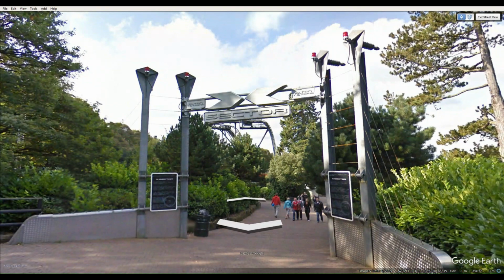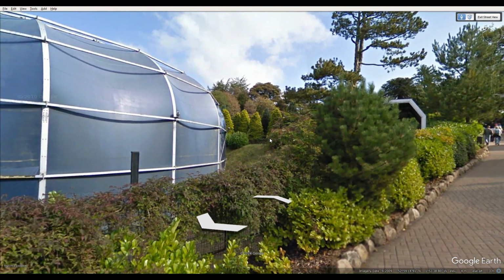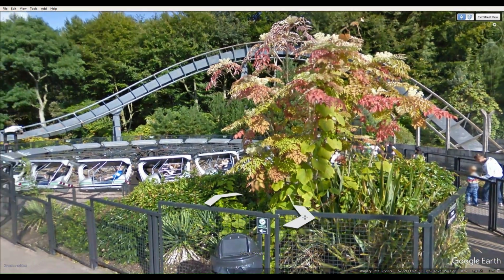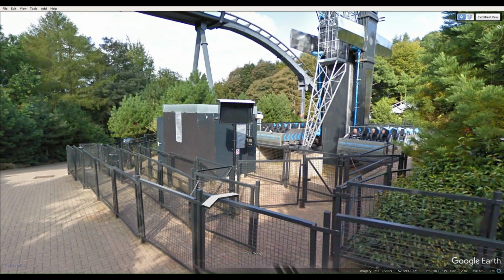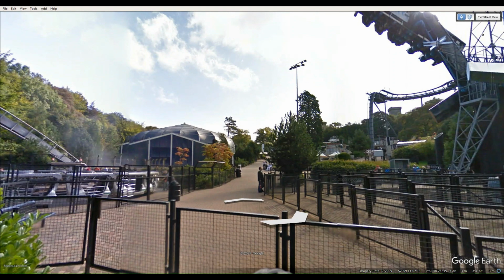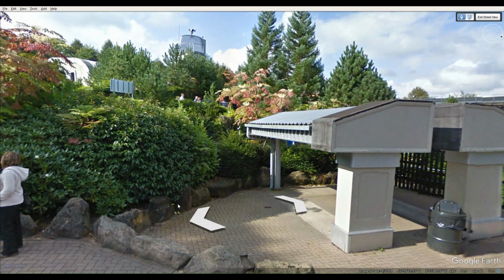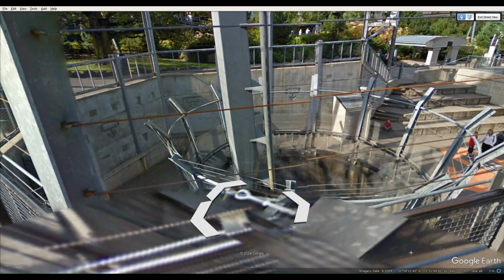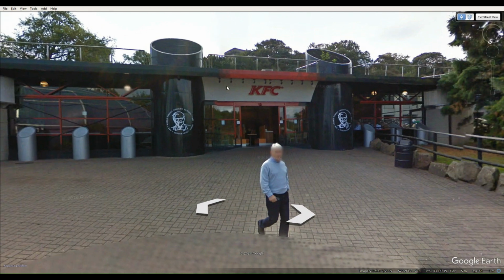Alton Towers: Back in Time - X Sector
In this Alton Towers video, we will be going back in time to 2009, looking at X Sector. I hope you enjoy!

On Instagram, I post all sorts of curious content. If you fancy having a nosey, just search @The_Curious_Pigeon